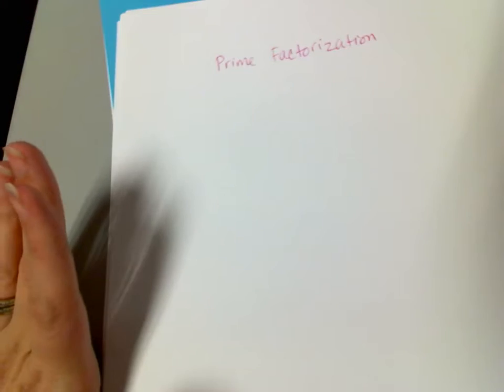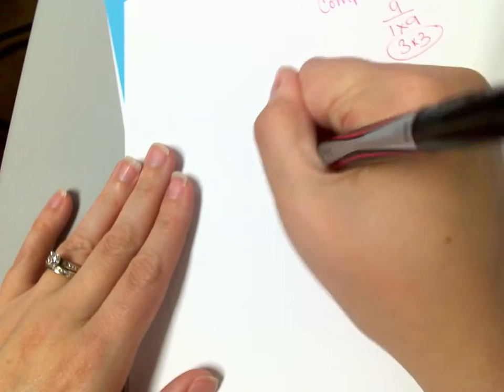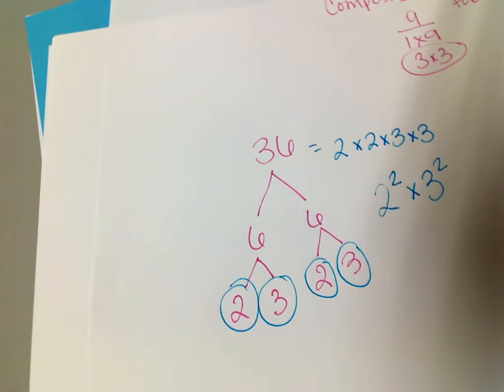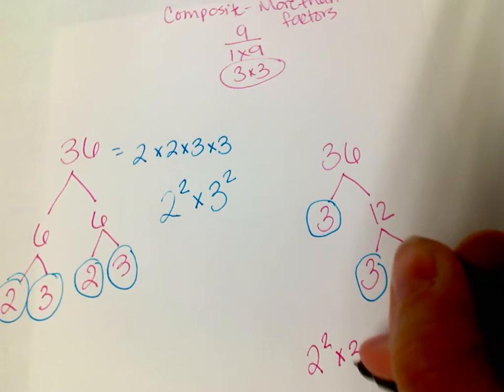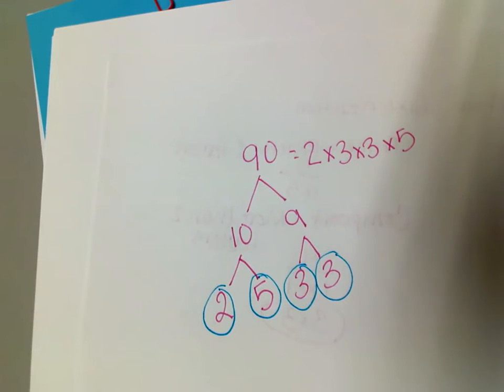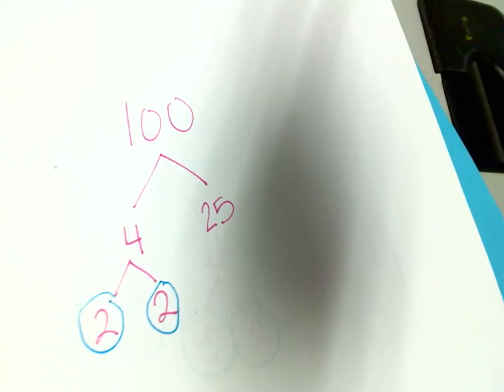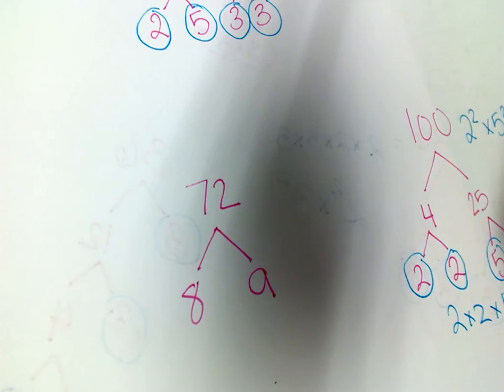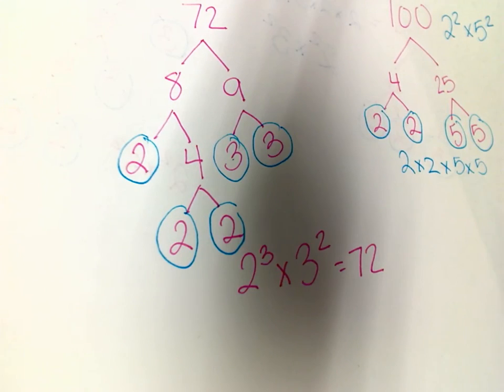Prime Factorization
A video on prime factorization.